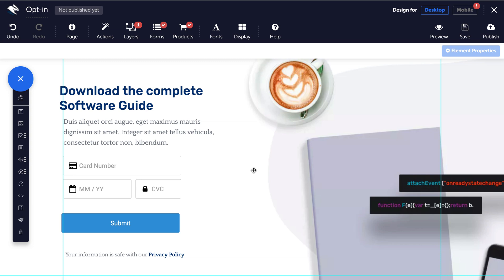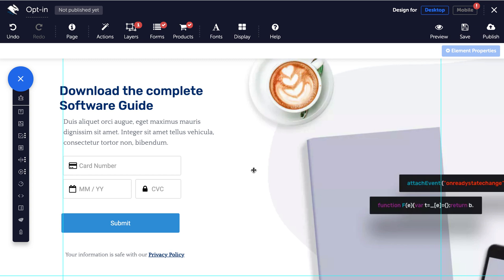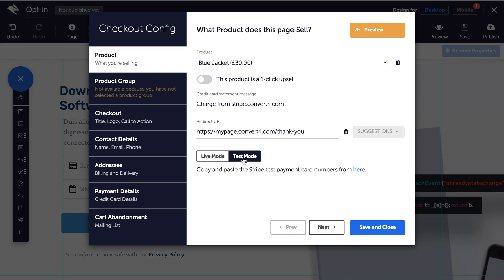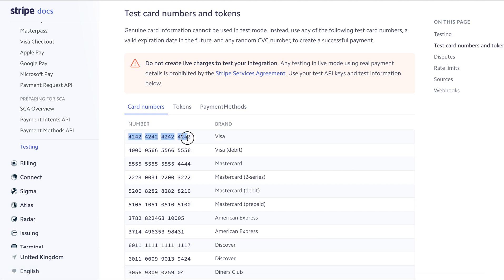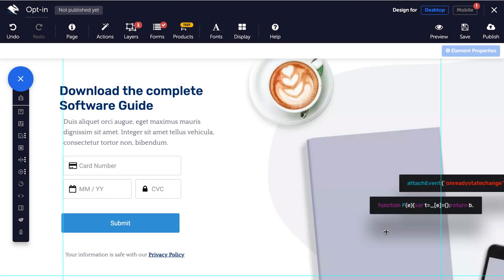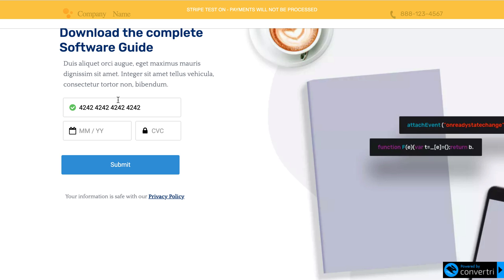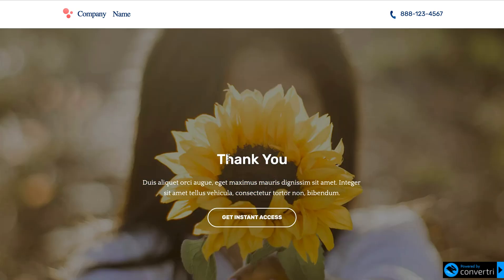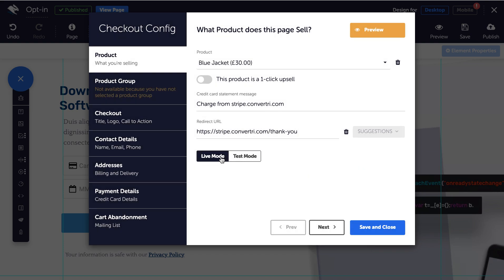Convertri Help - How to Use Stripe Test Mode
Using Stripe Test Mode to test your checkout pages.